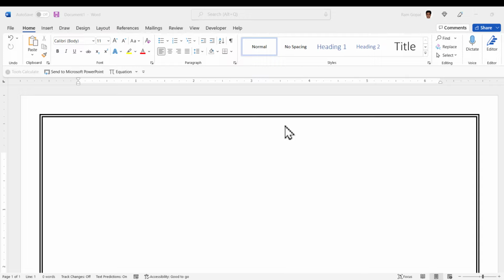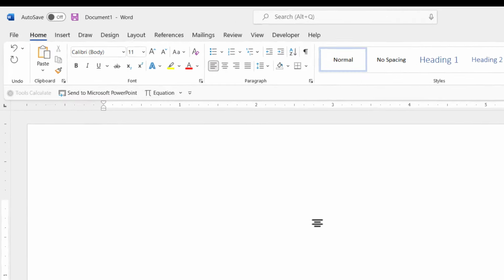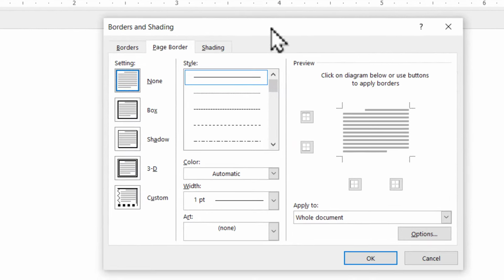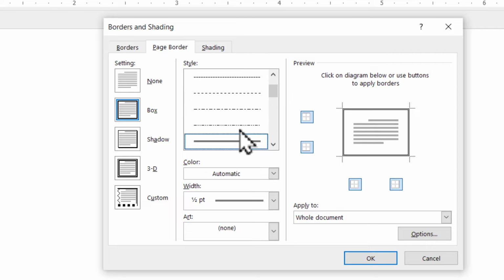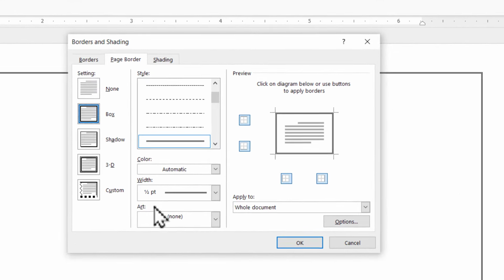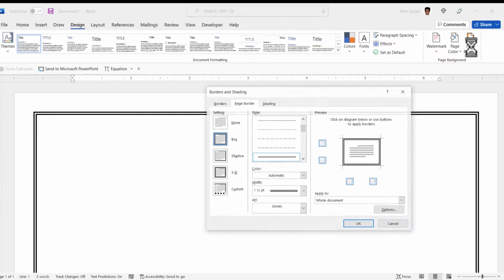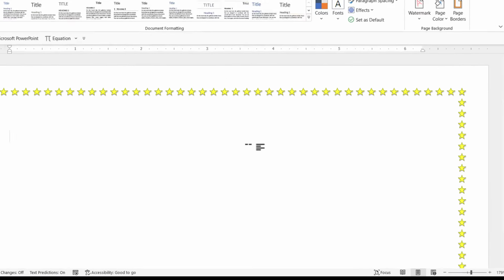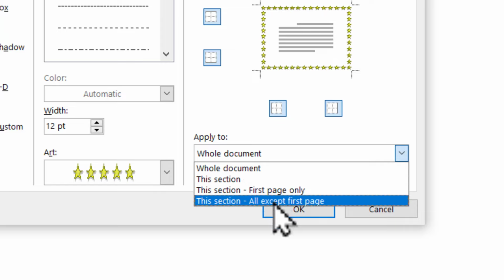How to Add Page Border in MS Word | Dotted lines, Art Work & More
Learn how to easily add Page Border in MS Word. You can add dotted lines, thick lines, art design and more as border to one or more pages.

Links and Resources:
PowerPoint Word Excel Combo Foundation Courses :